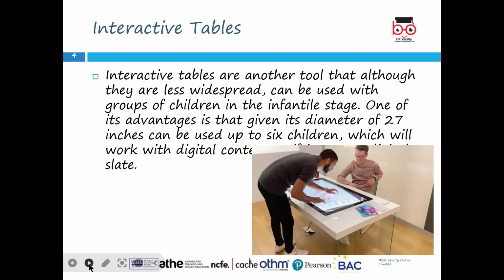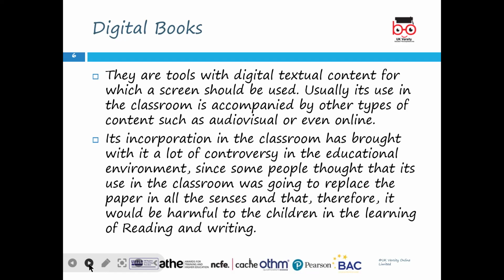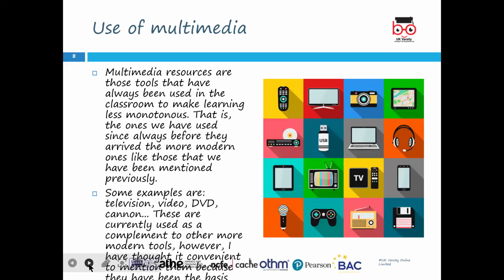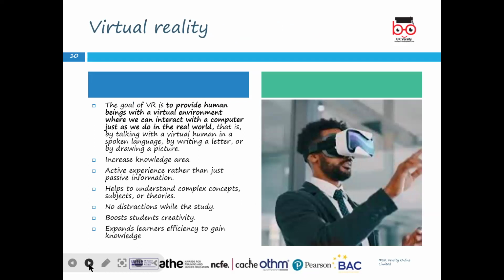Ascentis-Nursing-Unit-ICT- Skills and Uses for Higher Education– LO4-(VA) - FEB 2024